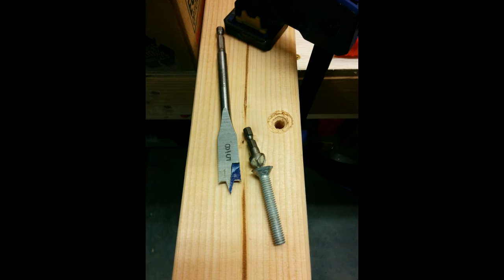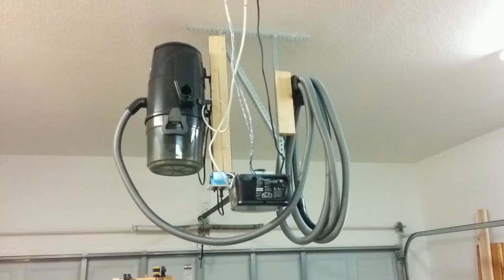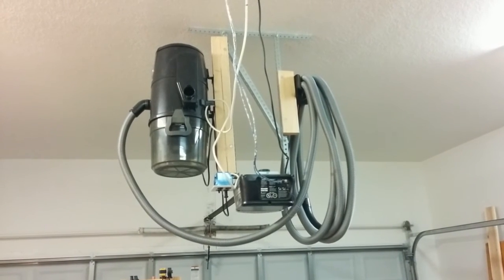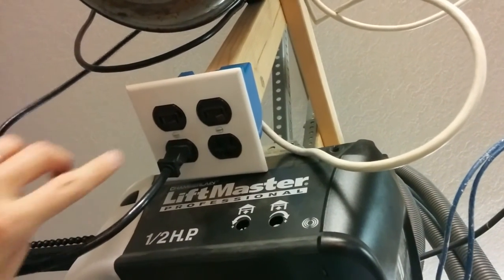Space Saving Overhead Shop Vacuum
I mounted my shop vac overhead, powered by a secondary circuit so that I could use it at the same time as my drill press or table saw.